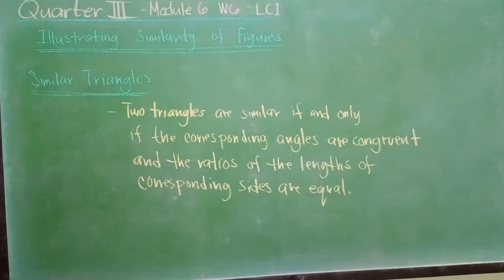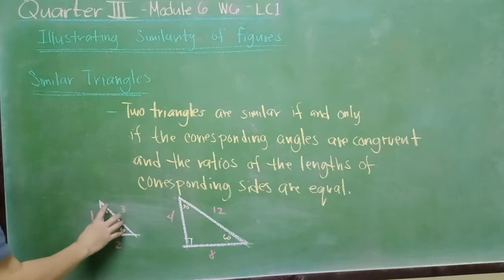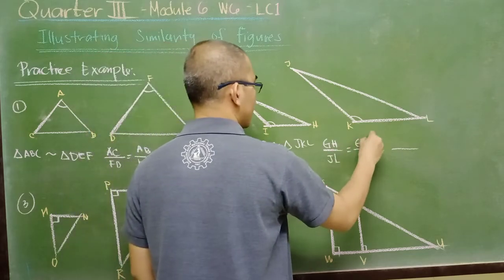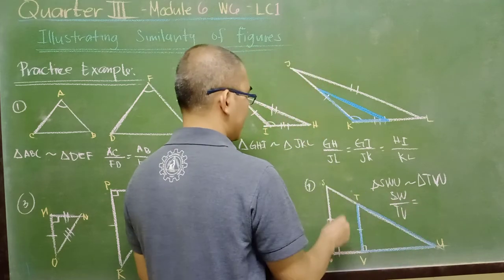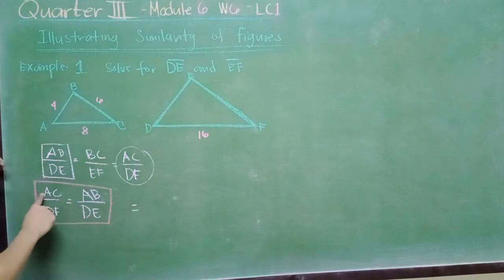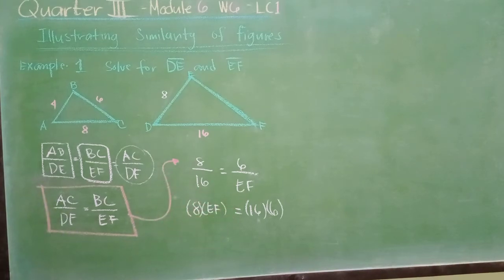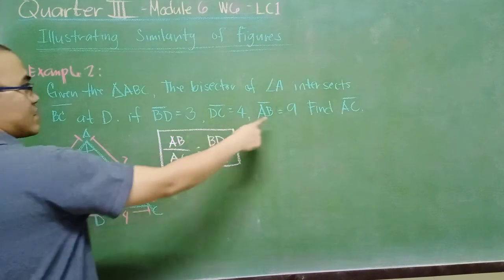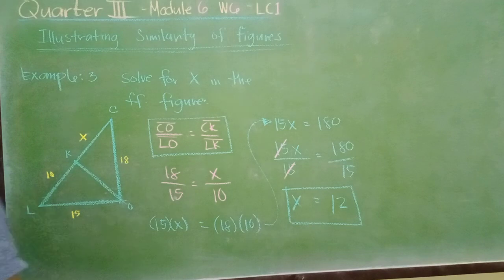Q3 - Module6 - Week6 - LC1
- don't forget to write the easter-egg name found within the video lesson, write it after your name on your answer sheet.